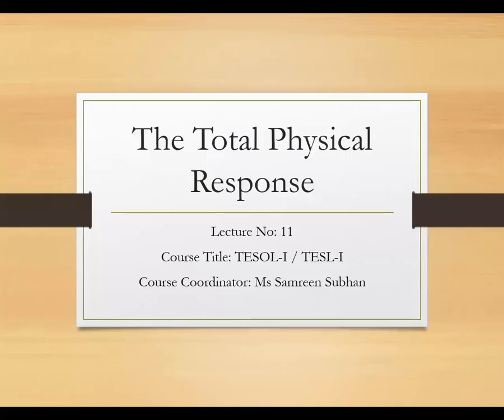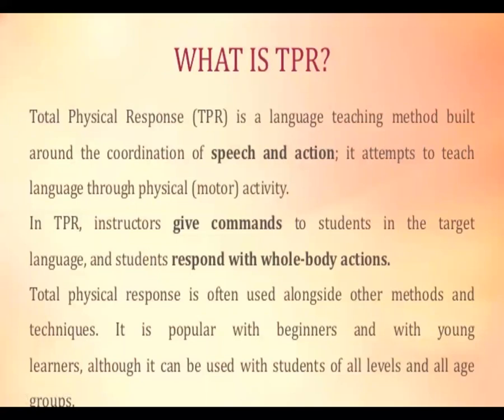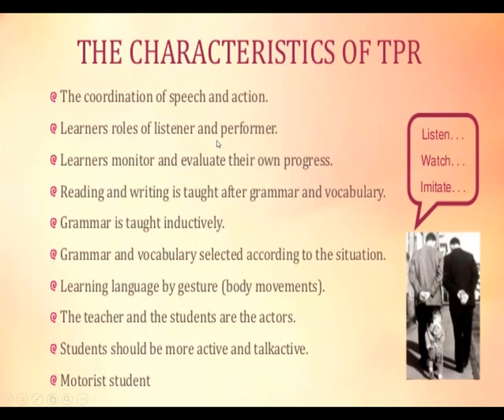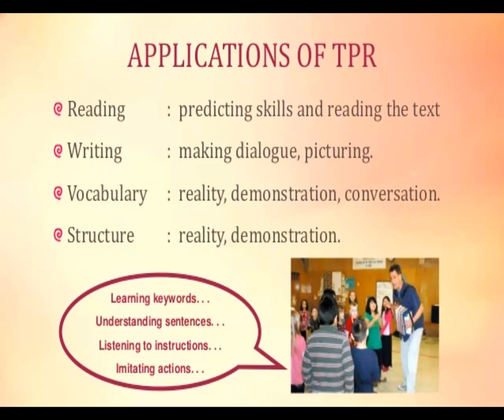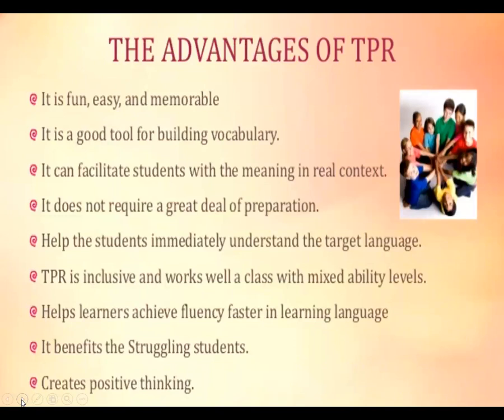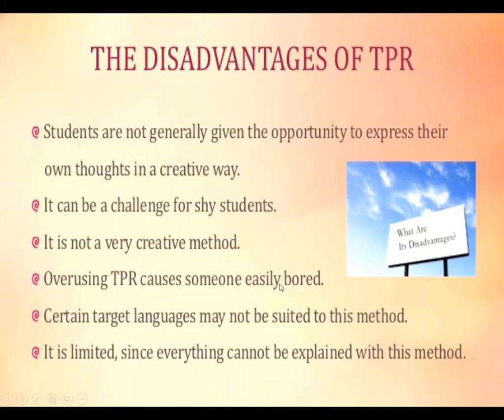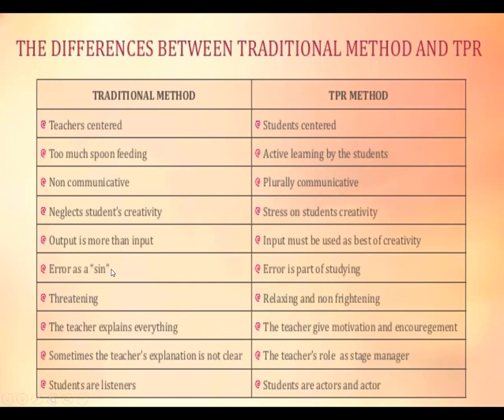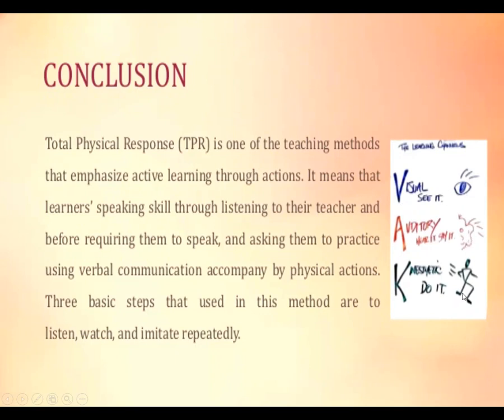Total Physical Response Teaching Method Language Teaching Students centered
This video focuses on Total Physical Response which is a Language Learning Method.